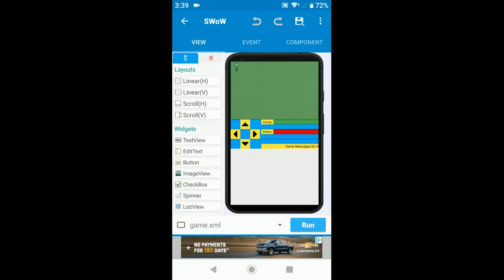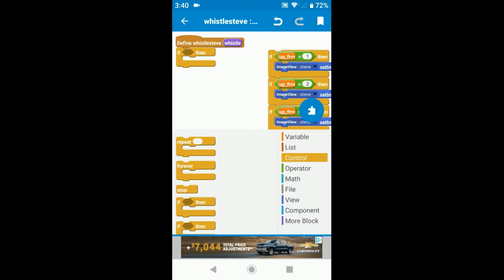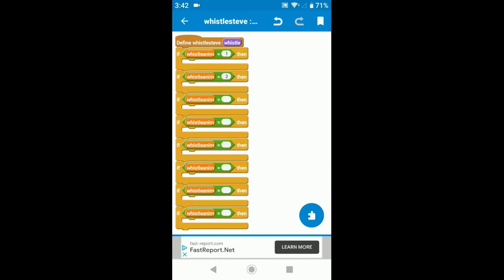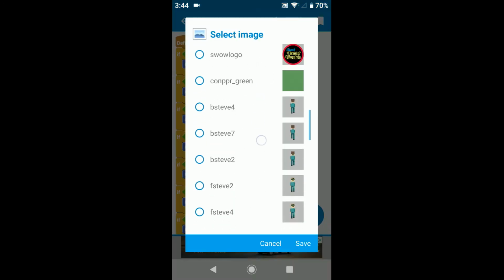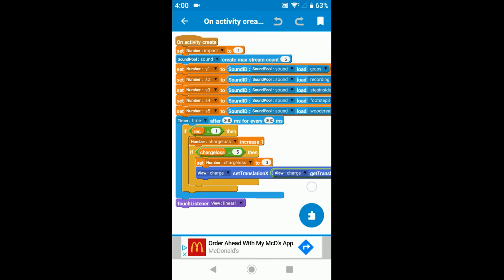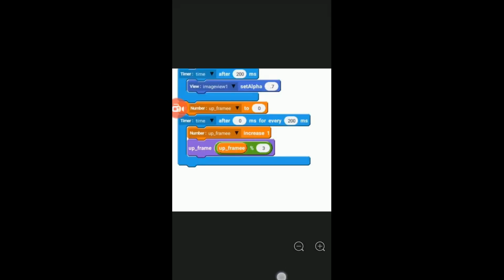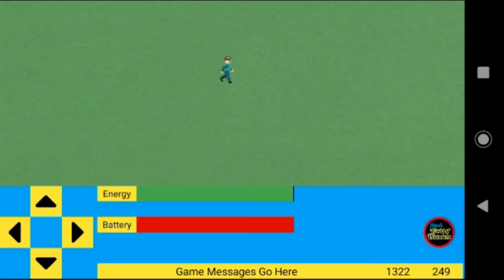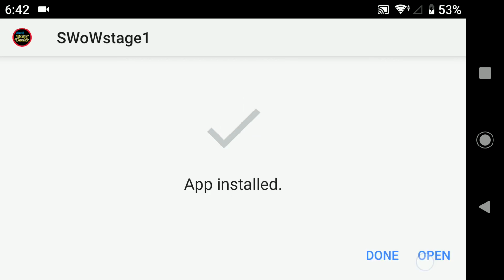222 🎮 Steve's World of Wanders: The Game (#2) Whistlin' Steve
I started teaching myself how to code in Google Sketchware, a visual coding program. I decided it would be fun to create a game based on this channel.

Recorded during self-isolation, 2020